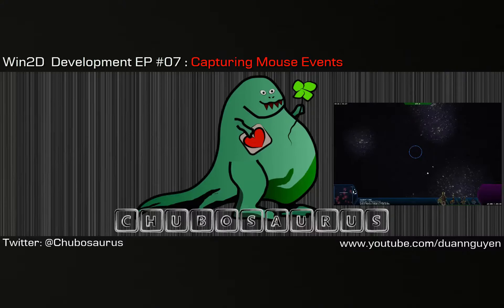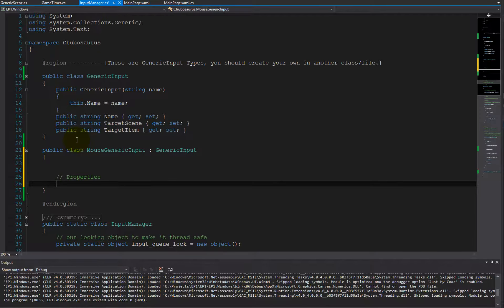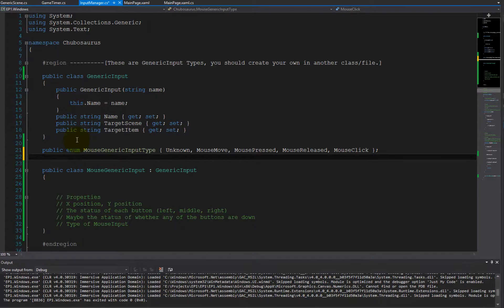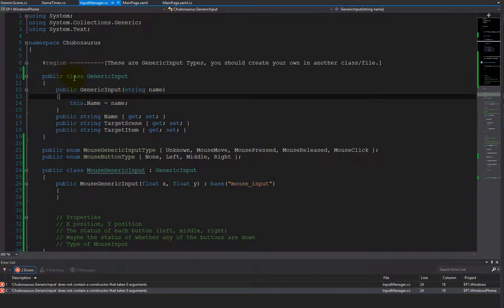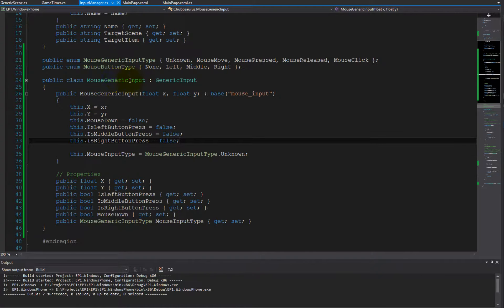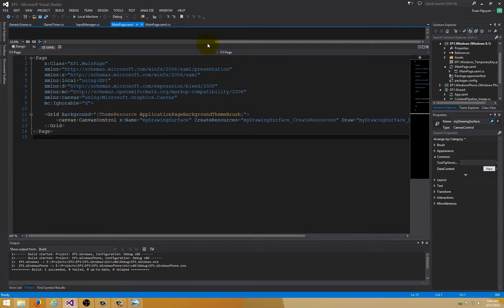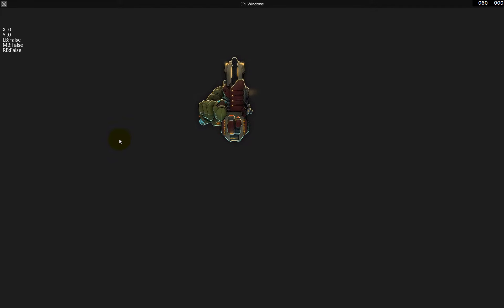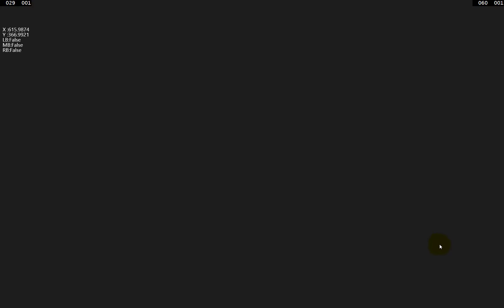Windows Universal Applications : Win2D Development EP #07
Win2D Development EP #07 : Capturing Mouse Events

Windows Universal Applications
Win2D Tutorials